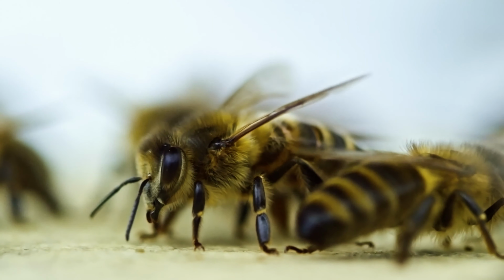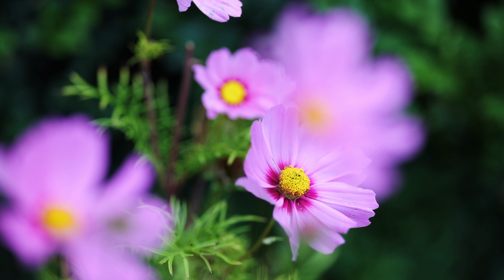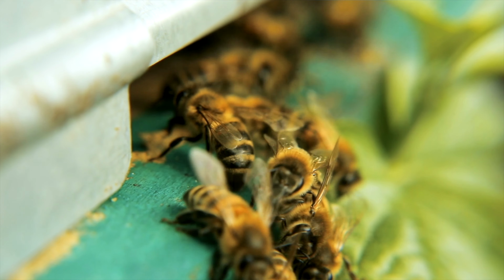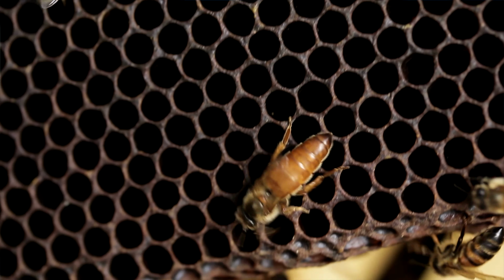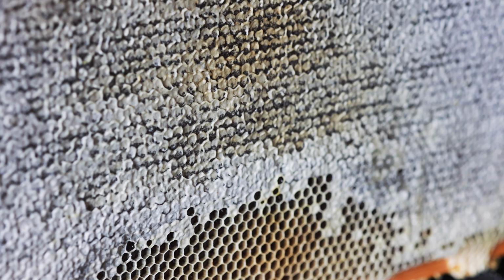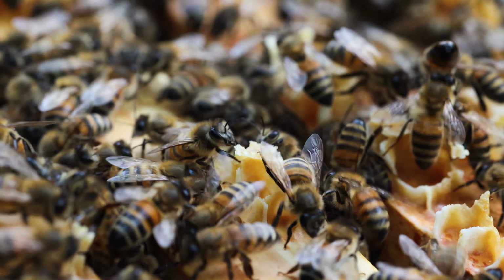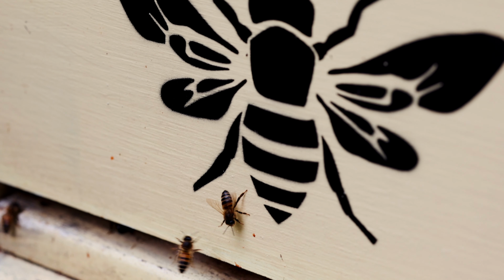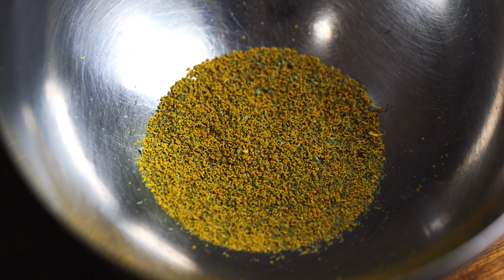Flow hives & harvesting honey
Keeping bees as a chef to provide honey for my tiny restaurants tasting menu and how I use the flow hive to harvest honey without disturbing the bees.
In this video I introduce you to my bees, talk about how I look after them and a little about the bees, then show you the honey harvest and how I use that honey on my tasting menu.

Video Timestamps -

00:00 Introduction
00:40 Honey talk
1:38 My beekeeping
2:05 Meet the queen
2:48 Honey Harvest
4:40 The Flow hive system
5:05 Fennel Pollen
5:21 The finished dish